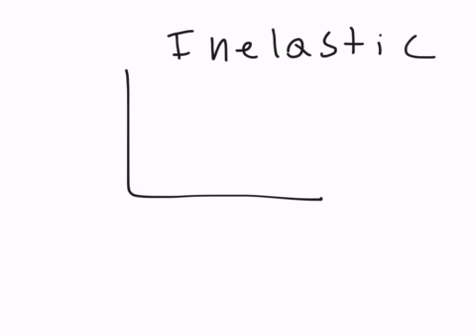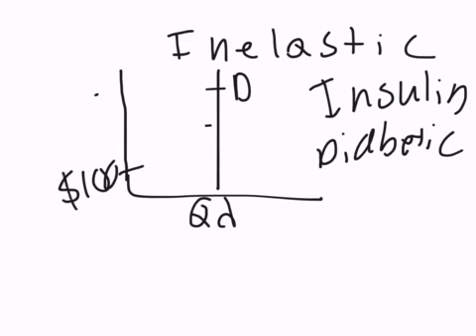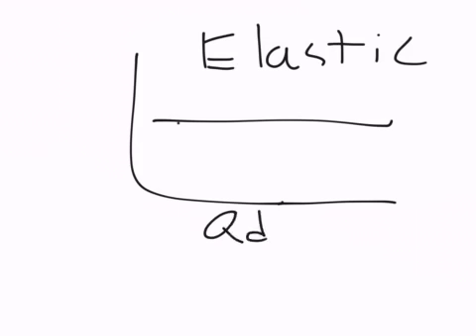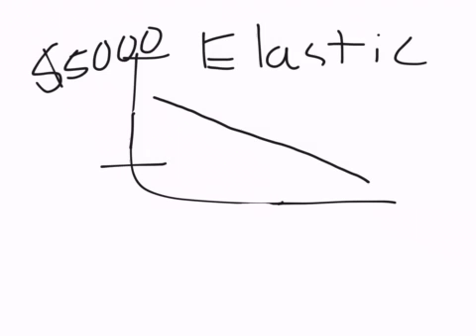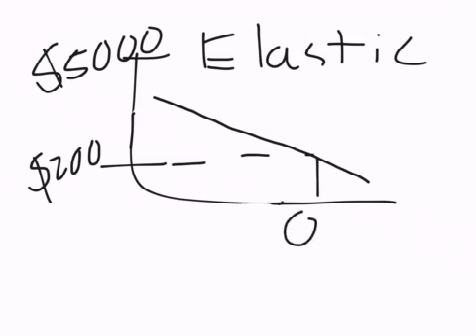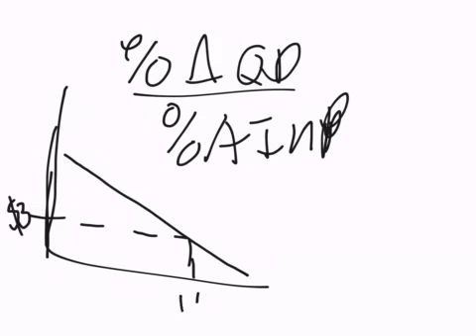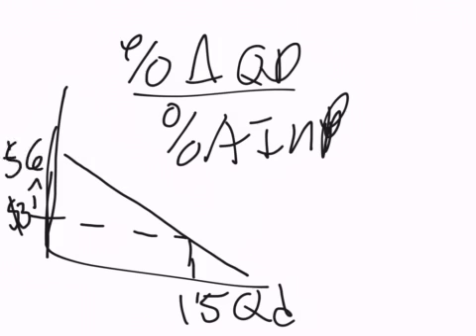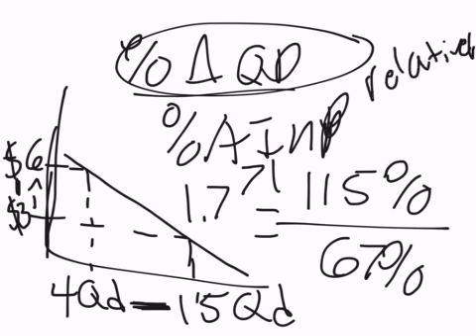Unit 2 ELASTICITY